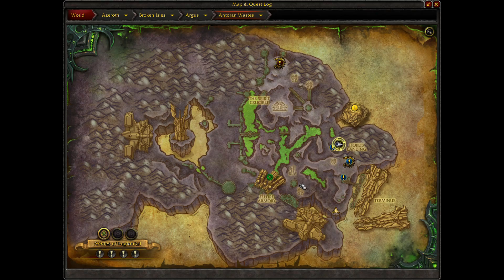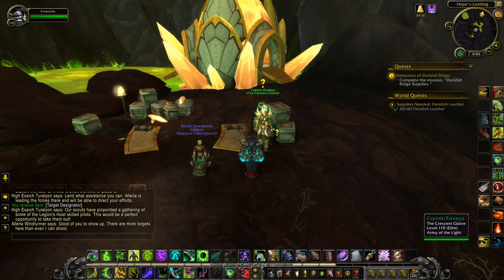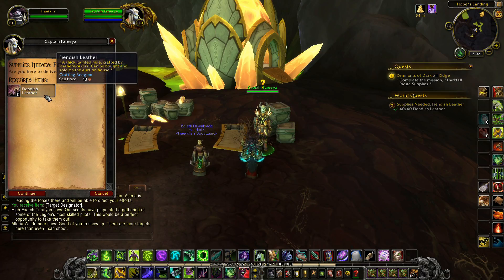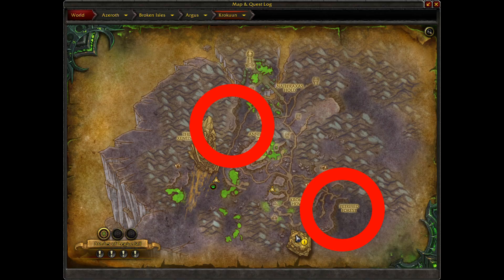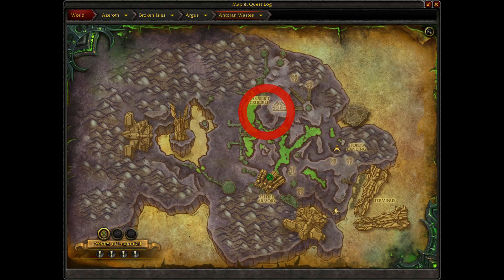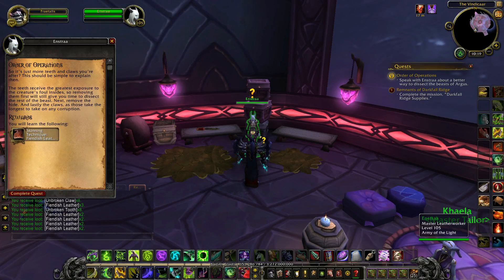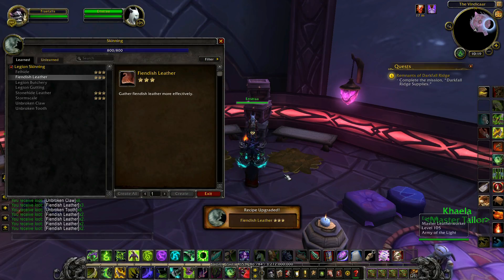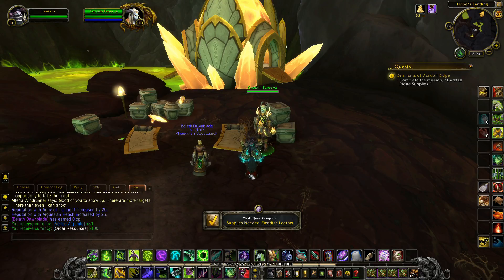World of Warcraft Supplies Needed: Fiendish Leather Antoran Wastes Legion World Quest Guide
Currently, Fiendish Leather can only be obtained through skinning in the zones of Argus (though we could potentially eventually see a Blood of Sargeras-like exchange for Argus materials at some point). For the world quest "Supplies Needed: Fiendish Leather," you will need to obtain 40 Fiendish Leathers and turn them in to Captain Fareeya within the Hope's Landing beacon of the Antoran Wastes of Argus. The best farm spots for skinning that I have found so far are the Petrified Forest and the road west of the Anihilan Pits of Krokuun, as well as the area just south of the Spirit Crucible in the Antoran Wastes. As you skin, be on the look out for quests that will reward you with increased Fiendish Leather drops from skinning. Alternatively, you can buy these on the auction house, but they are very expensive. Once you collect 40, speak with Captain Fareeya to turn in this quest. Note that the 40 Fiendish Leathers are consumed upon completion.

Recorded with the Windows Game Bar.